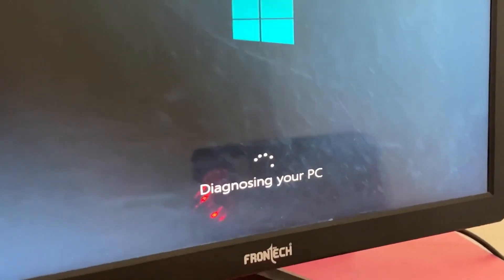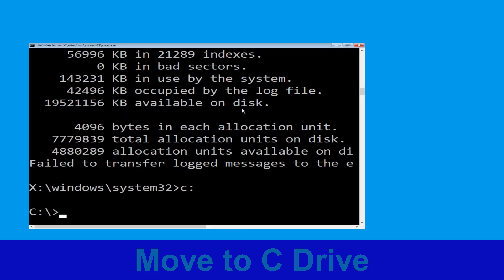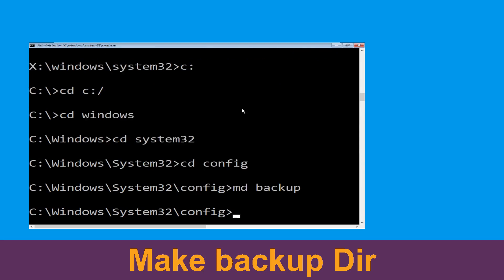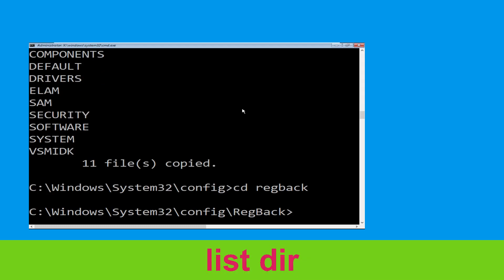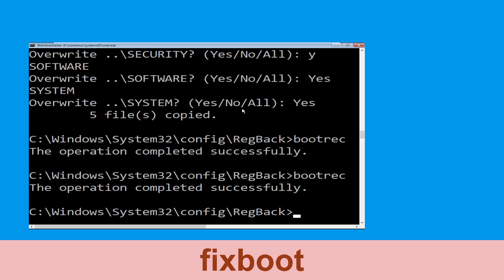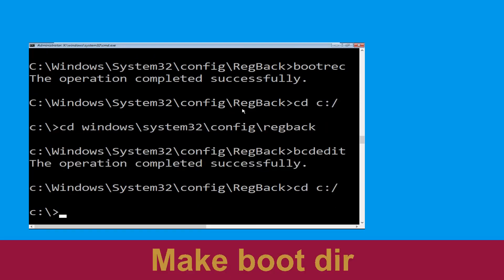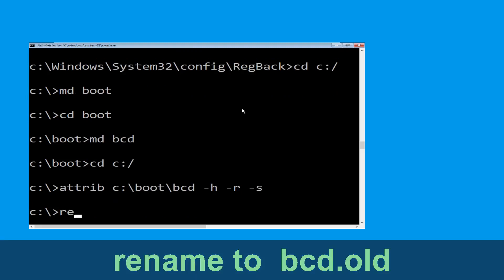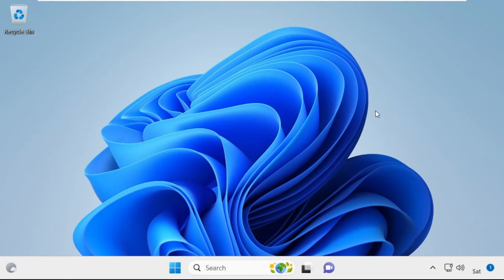How to Fix 0x00000020 Blue Screen Error Code Windows 11